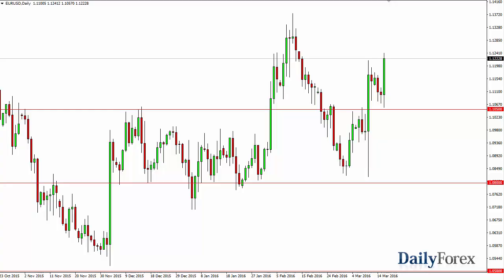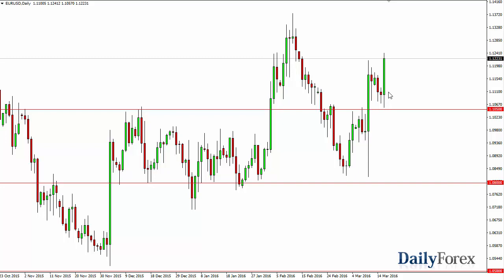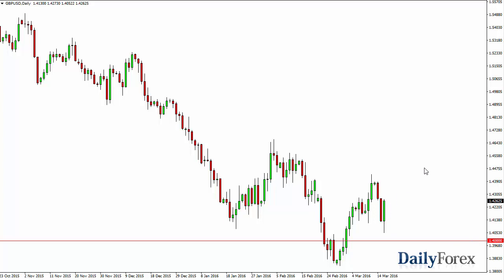EUR/USD and GBP/USD Forecast March 17, 2016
During the session on Wednesday, the EUR/USD pair initially fell to try to find support at the 1.1050 level, found it, and then turn right back around to break out to the upside. This was of course helped by the fact that the Federal Reserve has finally cut down forecast for interest-rate hikes going forward. While at one point in time there was a suggestion that we would have four interest-rate hikes by the end of year, the Federal Reserve now looks at two as being the likely number. This is much softer than originally anticipated, so it makes sense that the US dollar would lose quite a bit of strength against the Euro. With this, I believe that this pair continues to go higher and that we are going to reach towards the 1.13 level, and then eventually the 1.15 level after that.